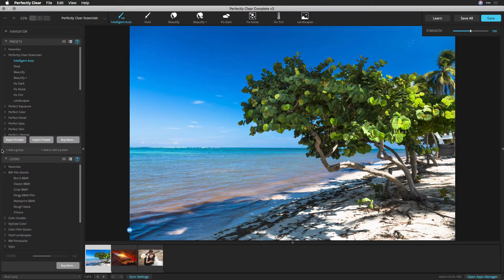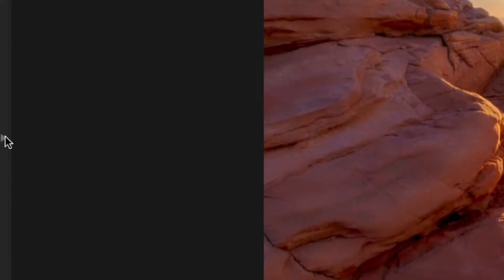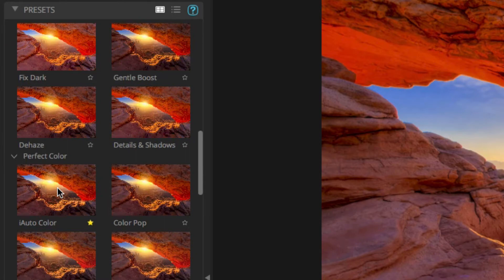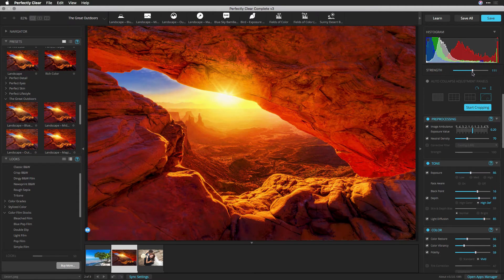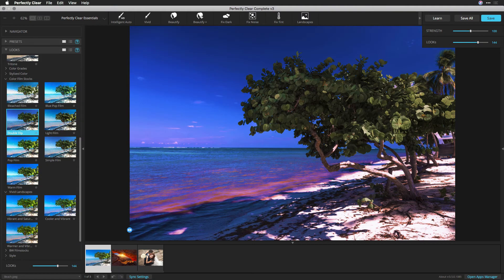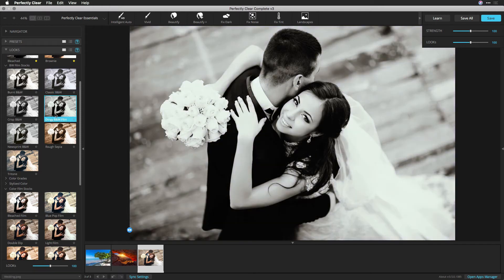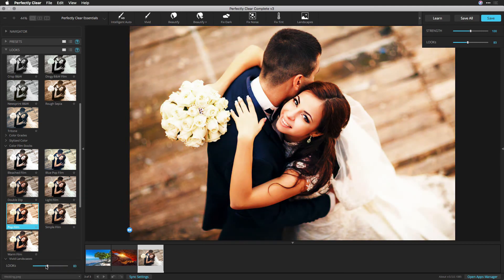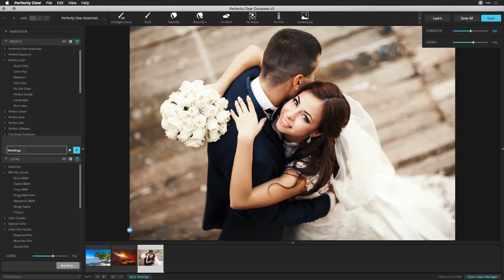Working with Visual Presets and LOOKS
Looking for a new way to work with presets or LOOKs? You'll find a great new way to see what your presets will look like without even having too apply them. You can now see both LOOKS and presets as useful thumbnail icons.  You'll see what results each gives without even having to apply it.  Here's how they work.
To use Visual Presets, make sure that the Presets/LOOKs panel is open (if closed click the triangle at the left edge of the screen).
Then, open up the Preset Browser to see all of the presets.  By default, they are listed as a text list.
To switch to an icon via, click the Browse Presets Visually button.
To see the presets in a group, click the disclosure triangle next to the group to view the presets within. You can now scroll through multiple groups to browse presets.
When ready to try a preset out, click its thumbnail. Choosing a new preset will change all develop settings except for cropping.
If you'd like to modify how a preset is applied, be sure to try out the Strength slider. Drag to the right to increase the strength and to the left to decrease.
Besides presets, LOOKs are also much easier to use.  Perfectly Clear's LOOKs' technology is powered by lookup tables.  A lookup table remaps the color an image based on a color profile. They're great for film looks, black and white conversions, and creative color grading.
Browsing LOOKs visually makes them much easier to use. The LOOKs browser makes it easy to see all of the LOOKs you have installed.
Make sure the Presets/LOOKs browser is open (if closed click the triangle at the left edge of the screen.
Then, open up the LOOKs Browser to see all of the LOOKs.
Click the Browse LOOKs Visually button to see thumbnails for each LOOK.
Click the disclosure triangle next to a group to view the LOOKs within.  You can scroll through the list to see all of the LOOKS.
To try a LOOK out, click its thumbnail. Choosing a new LOOK will only change the LOOK of the image.  All develop settings, and cropping stays the same. You can also click on a selected LOOK again to turn it off.
To change the intensity of a LOOK, use the LOOKs slider to refine it.  Drag to the right to increase the strength and to the left to decrease.
If you'd like to add additional LOOKs and presets, that's easy.  Switch back to list view, and you can click the Buy More button.  You'll be taken to an online gallery of additional free and for sale presets.
Be sure to also use list view if want to save new presets, import presets, or manage groups.  You'll find additional tutorials on managing presets on our website.